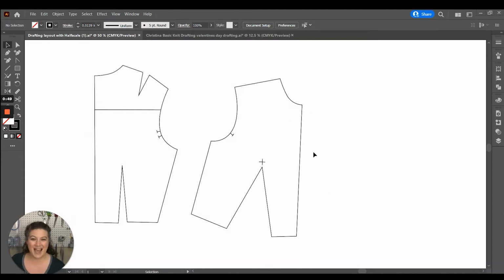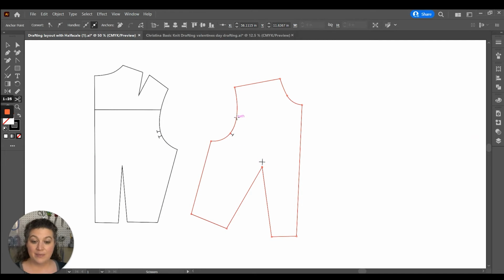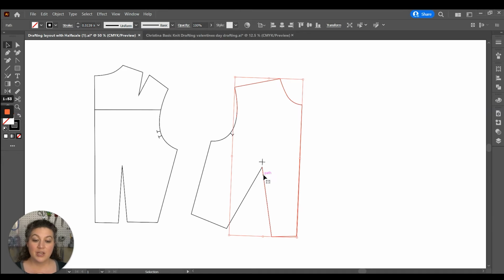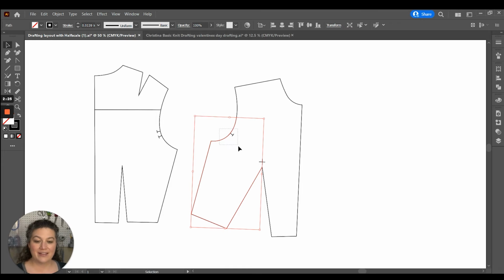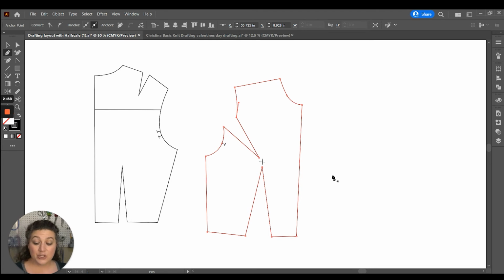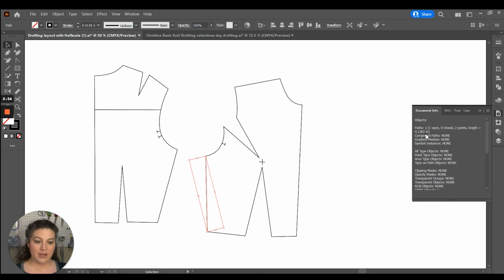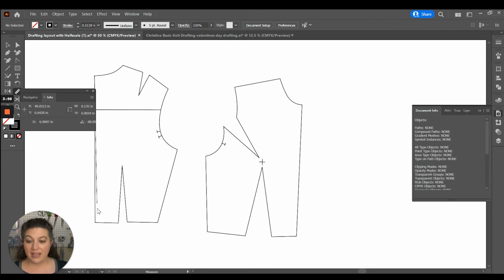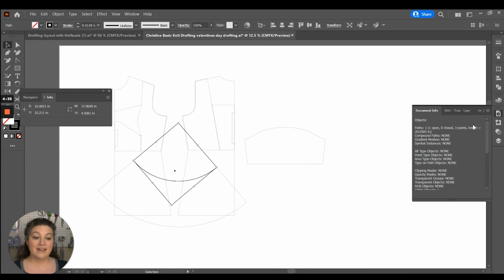Illustrator Flat Patterning Tool - Cut and Measure Tools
In this video, we're going to take a deep dive into the Illustrator Flat Patterning Tools. You'll learn how to use the Cut and MeasureTools to ensure that your patterns are true.  It is important to be able to measure lines and curves to make sure that the pattern you are creating will fit!!  Let's dive on in!!!

Digital apparel pattering is a ton of fun!!! Once you know what tools are used and how to use them you will be creating your own sewing patterns fast!!!

Check out some of the other videos in this series and learn more about Digital Apparel Patterning Basics!!